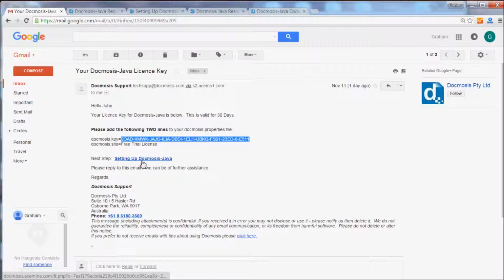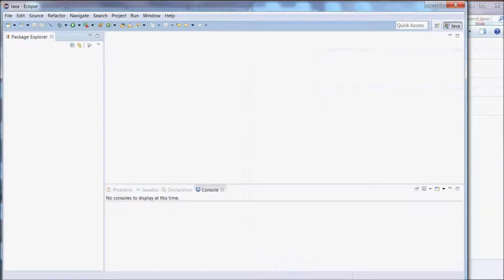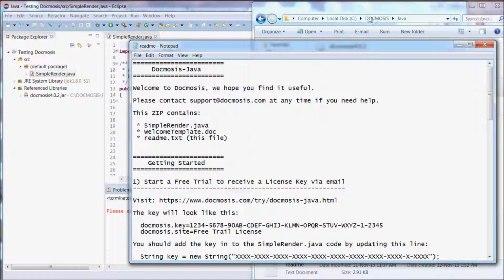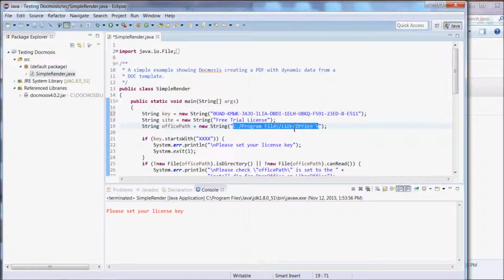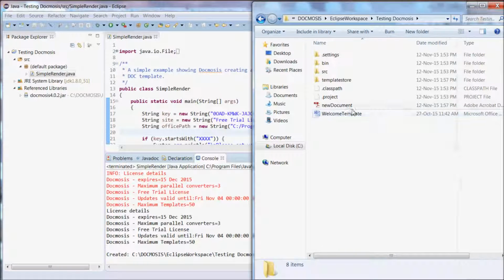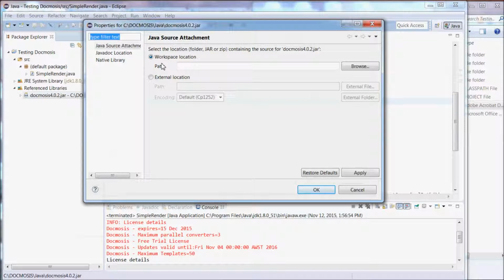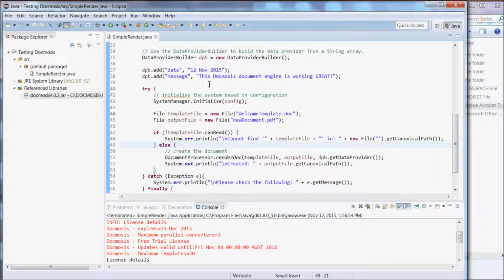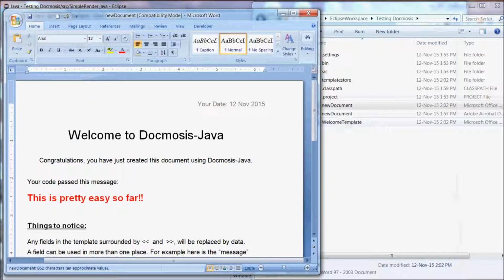Simple Render using Eclipse